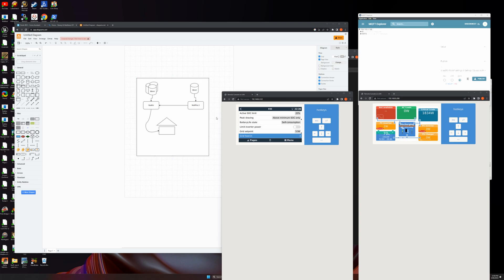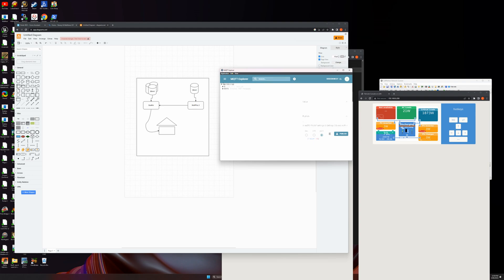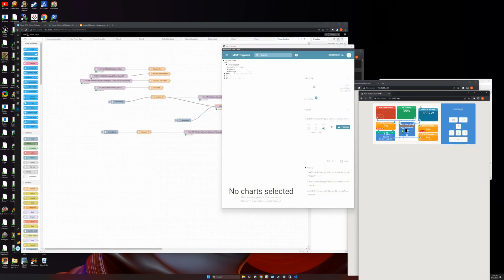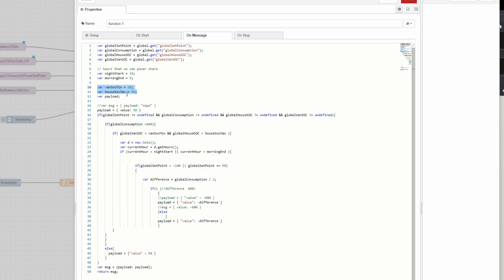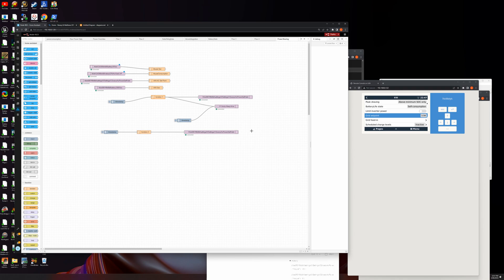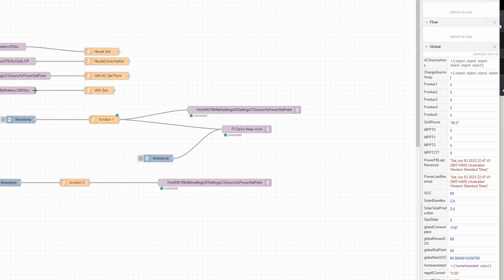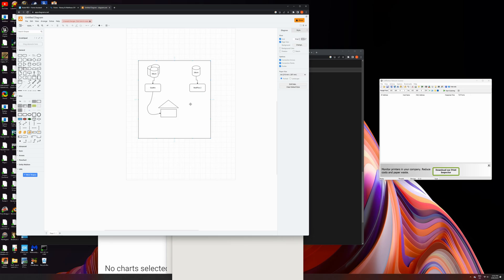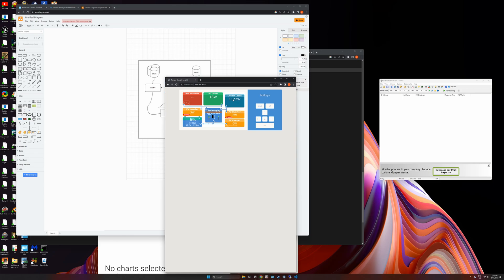Victron Power Sharing - Multiplus 2 to Quattro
In this video we do a test on a Multiplus 2 with 30kwh of lithium batteries partially offsetting the load of a Quattro with 90kwh of lithium batteries,

The two inverters are connected to one another from the AC out 1 on the quattro to the AC in of the multiplus. the target is to have the multiplus back feed 1/3rd of the load of an offgrid house and have it adjust dynamically.